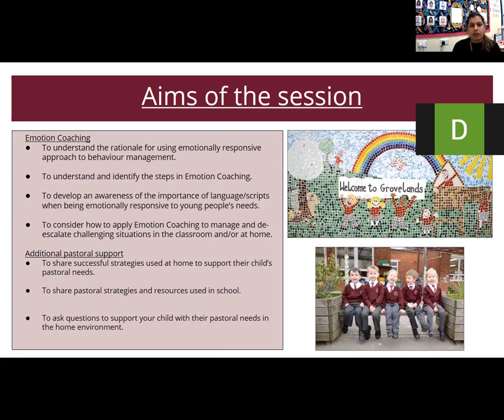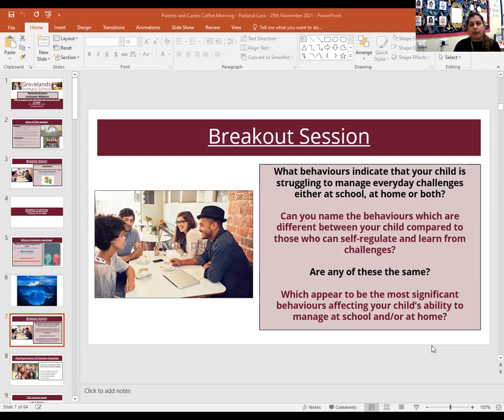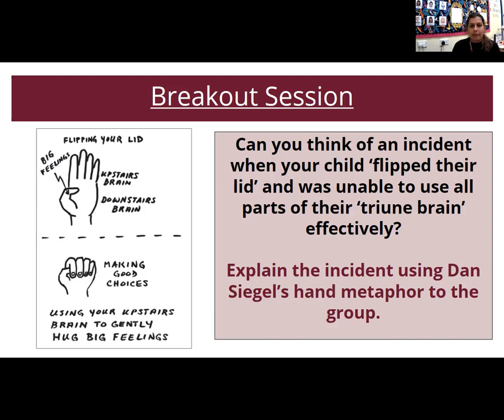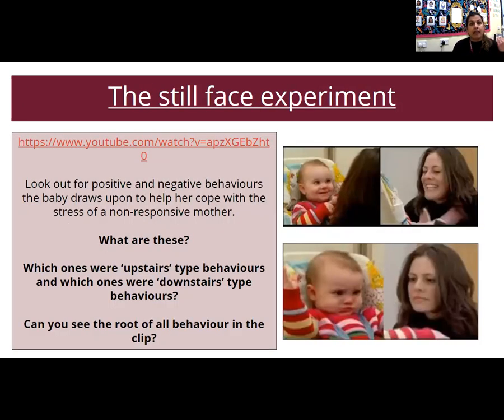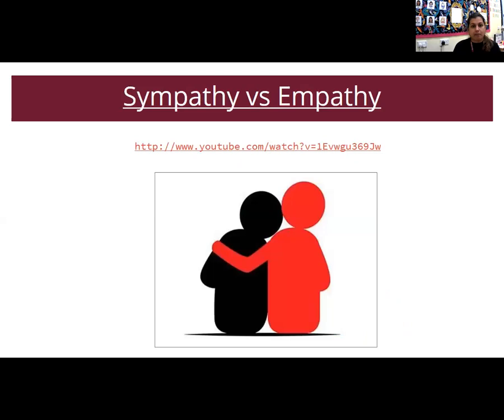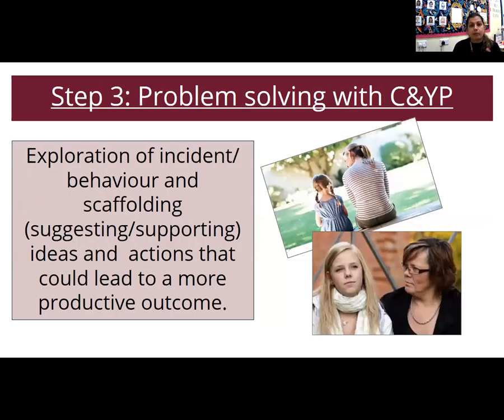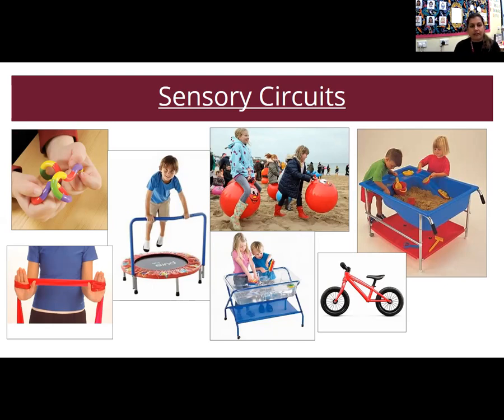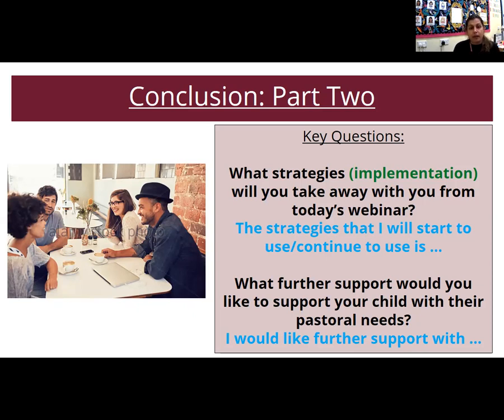How to support your child's pastoral needs at home